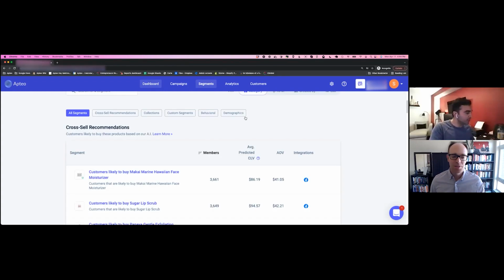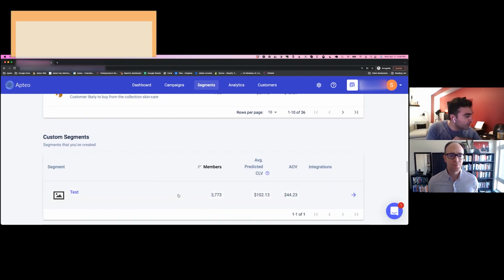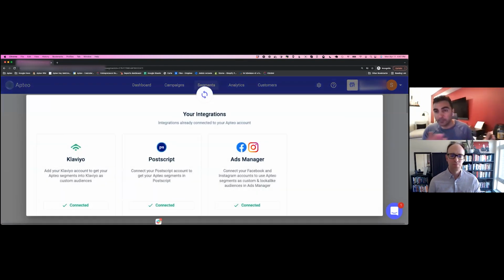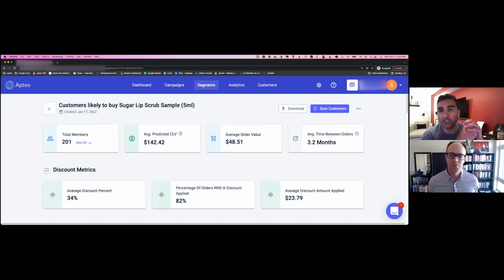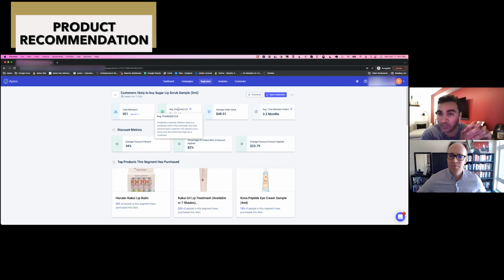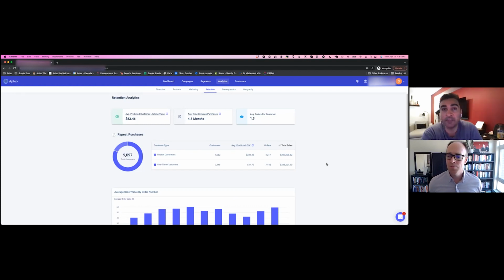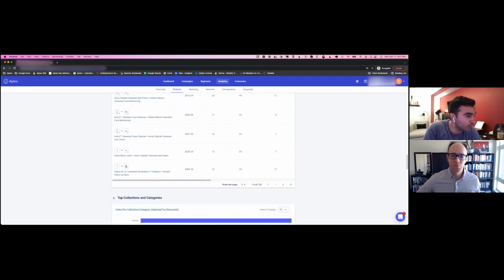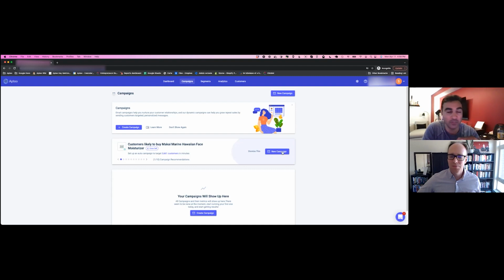How Apteo's AI Drives Ecommerce Sales (Part 2) - What's Working in Ecommerce (Ep. 22)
In this episode, learn how Shanif Dhanani's SaaS tool Apteo uses (AI) Artificial Intelligence to personalize marketing campaigns and drive more sales. Check out part II to see a demo of how Apteo juices performance for Klaviyo email marketing, and SMS text marketing through PostScript